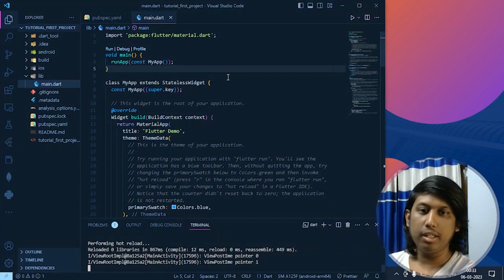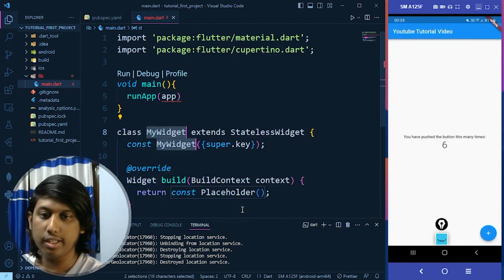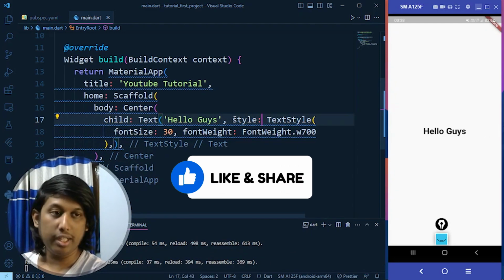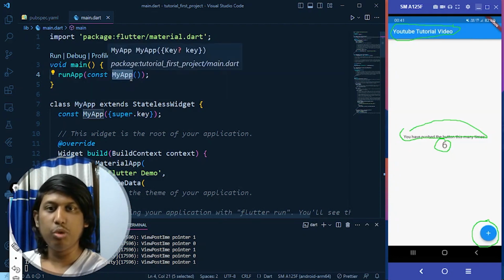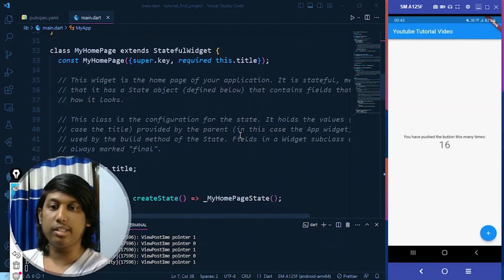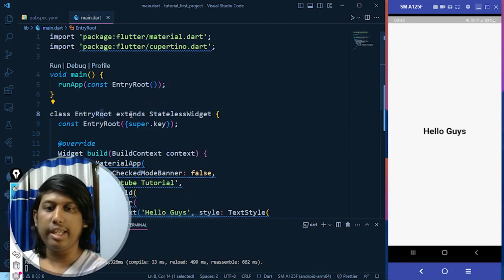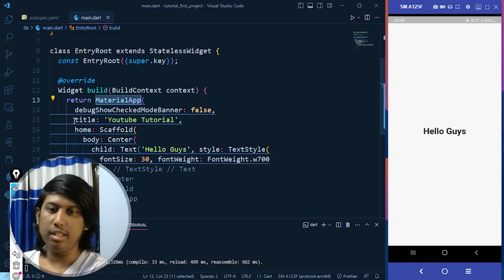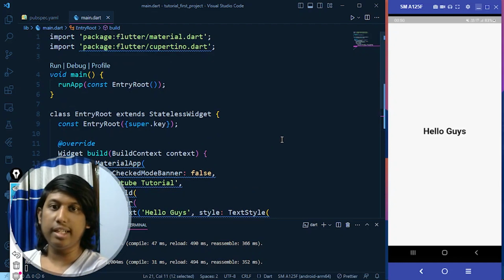What is Widget in Flutter | Stateful and Stateless Widget | Flutter Complete Tutorial | Part 4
👀 In this video,  We are going to learn what is widget and some examples of them.